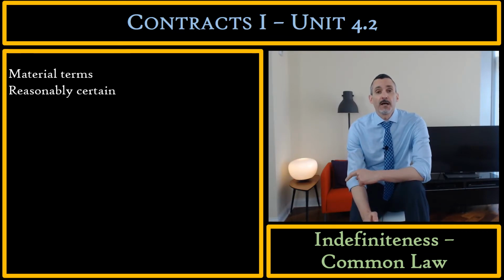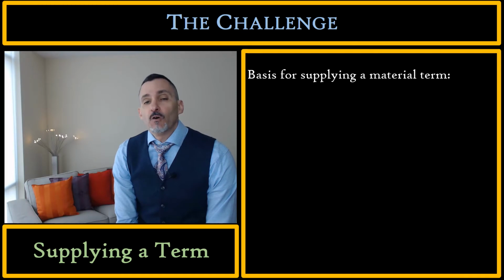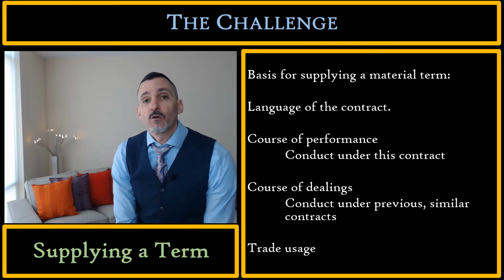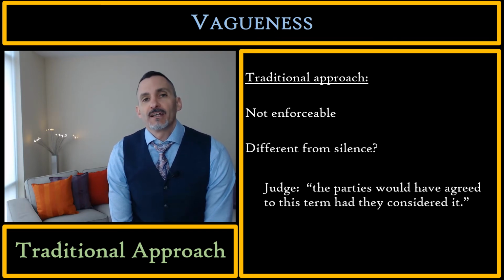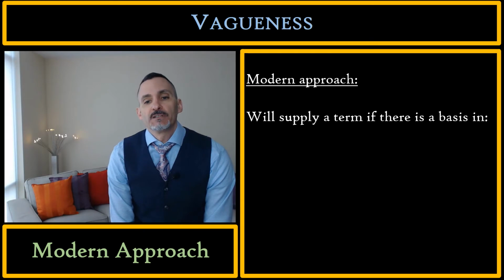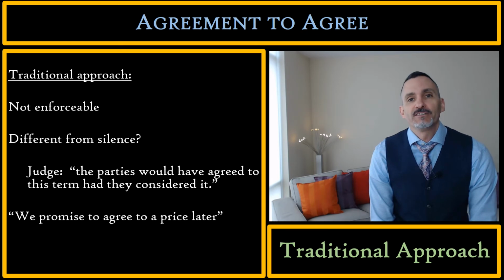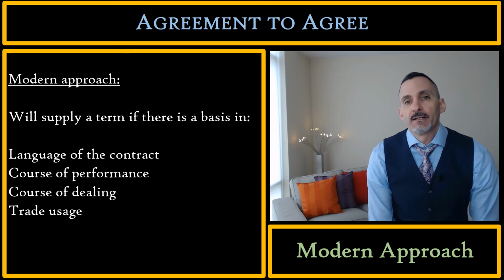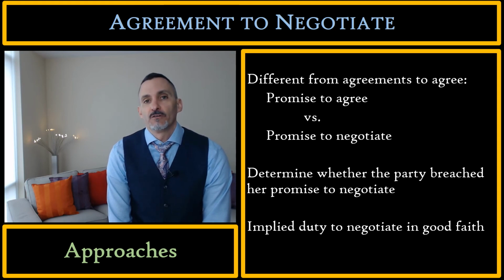Contracts I - Unit 4.2 (Indefiniteness - Common Law Approach)